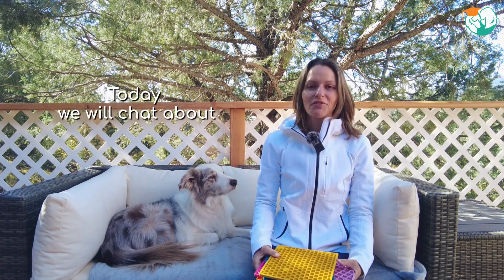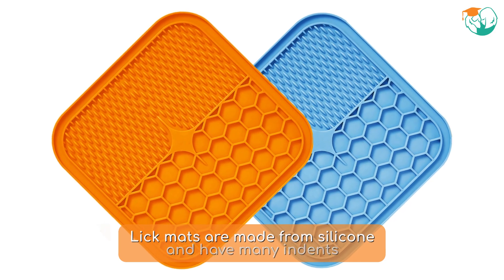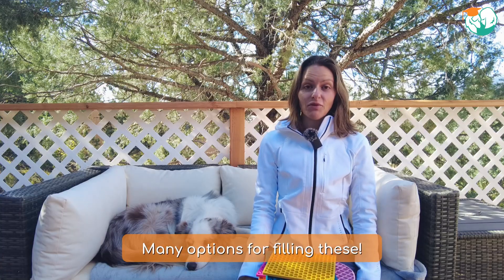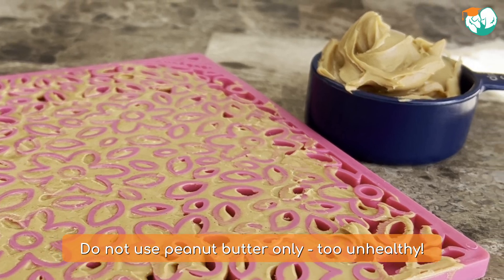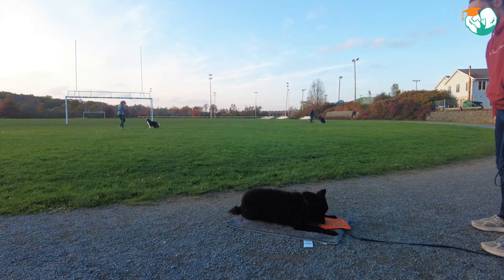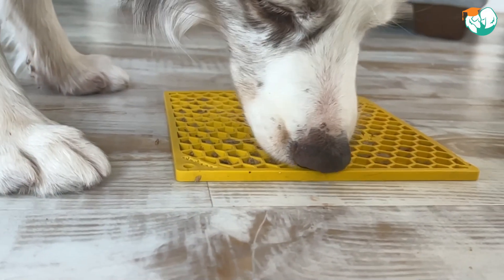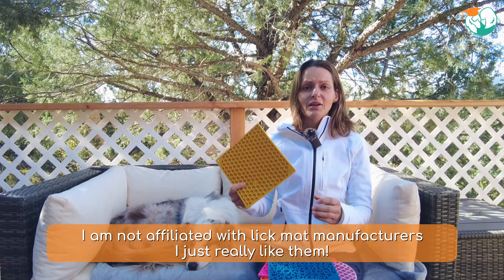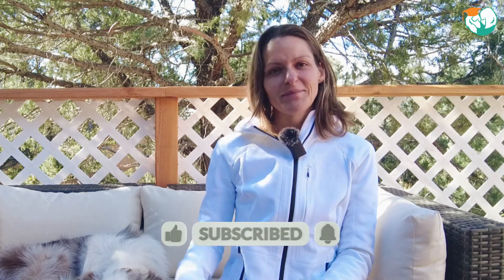Crazy Dog? Relaxing Your Pup With Lick Mats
Is your dog struggling with overarousal, anxiety or reactivity?
Lick mats are a fast and easy way to help them relax.

Licking (just like sniffing) is a very calming activity and can help your dog "come down" when they're wound up.

Make sure to fill your lick mats with healthy choices - I mention several in the video :)

Chapters:
00:00 Introduction
00:19 What Are Lick Mats?
00:43 Which Foods To Use
01:11 When To Use Lick Mats
01:31 Supervised Use Only
01:52 Resource Guarding?
02:13 Buying A Lick Mat